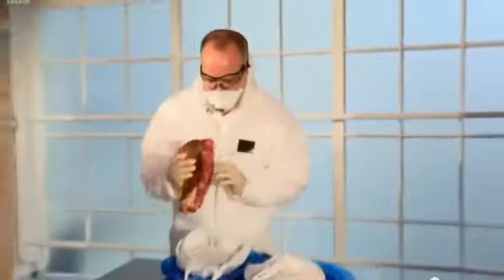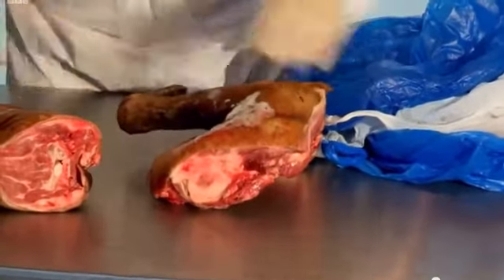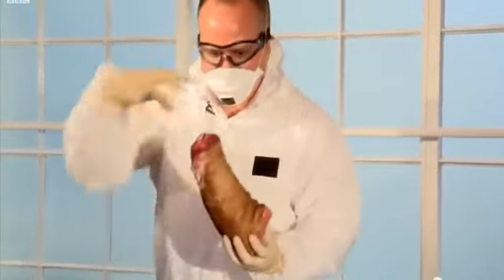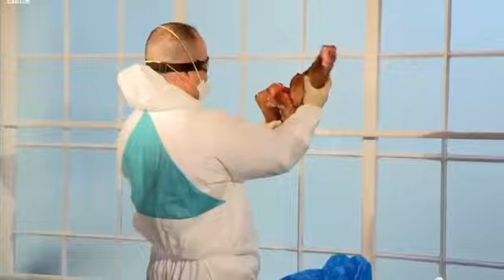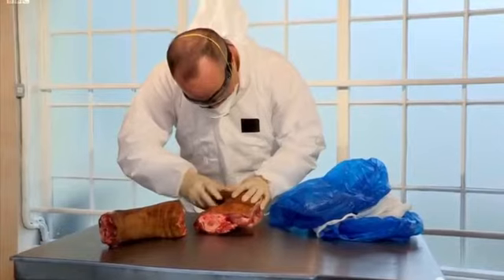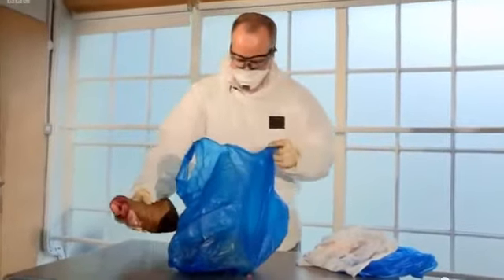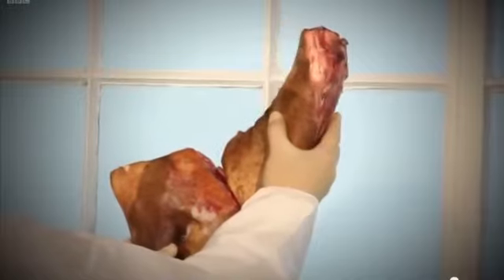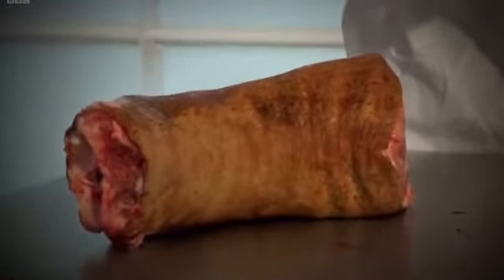Bush meat UK-David Bailey Forensic Vet investigates.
David Bailey- Forensic Vet assists investigative journalist Matt Allwright in a UK Bush Meat importation investigation.